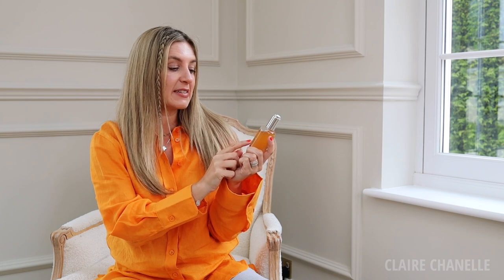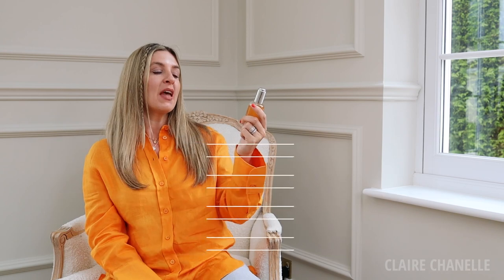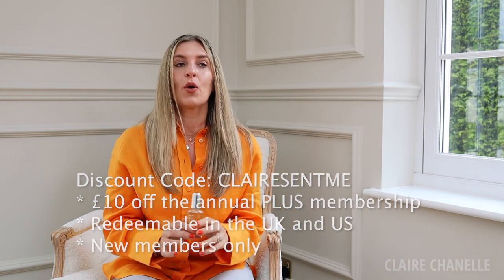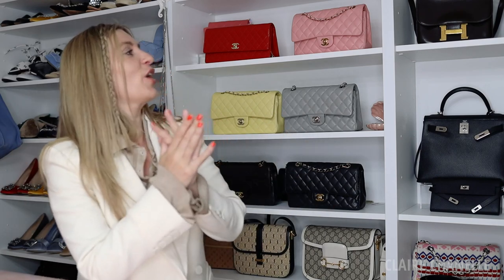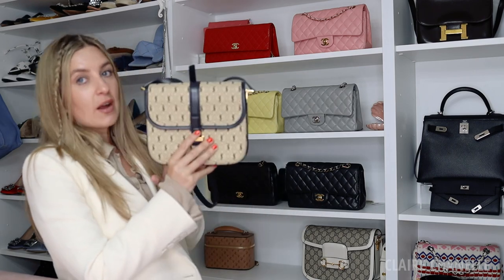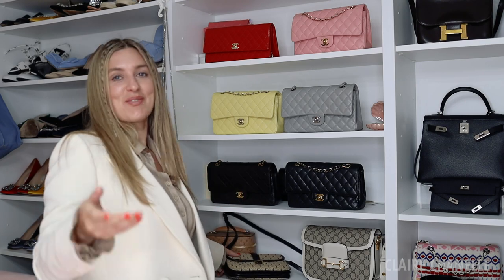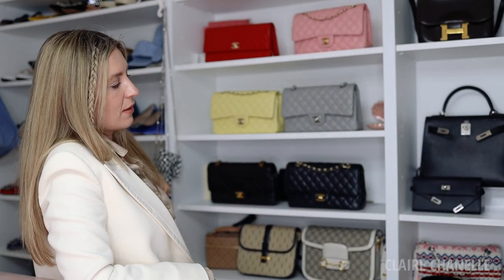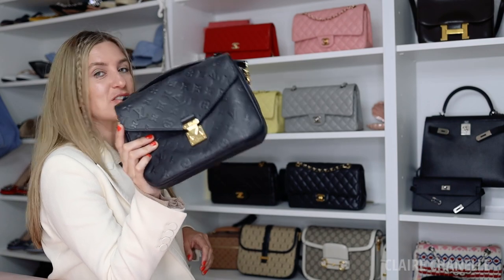LUXURY HANDBAG Q&A | LUXE SHOPPING/BAG TIPS & A NEW LUXE BUT AFFORDABLE SERUM YOU NEED TO KNOW ABOUT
Gold Knitted Polo size 10 - sold out

CC xx